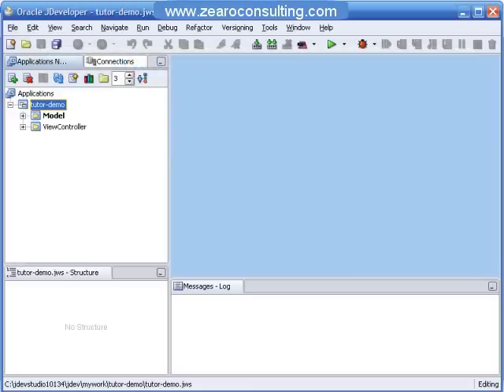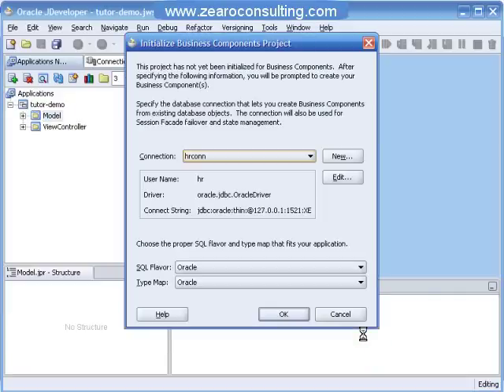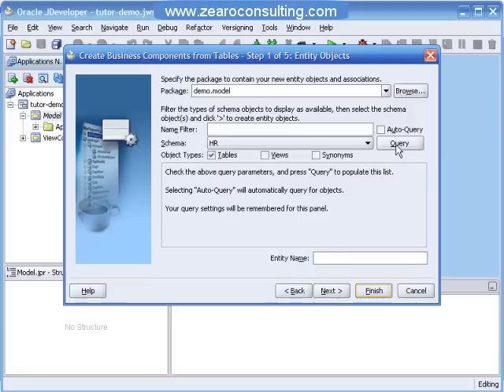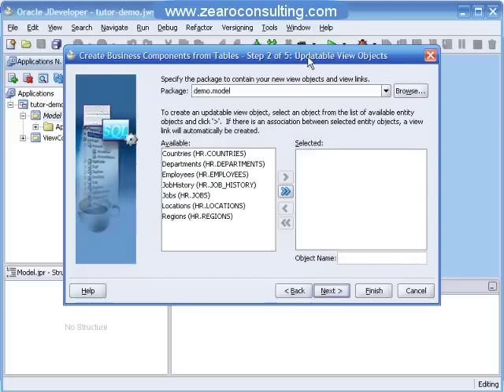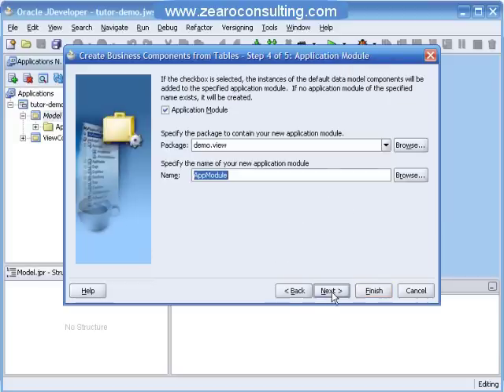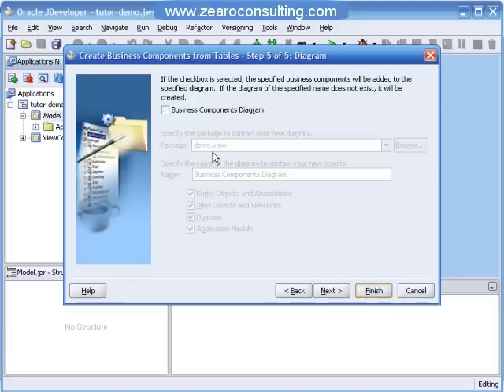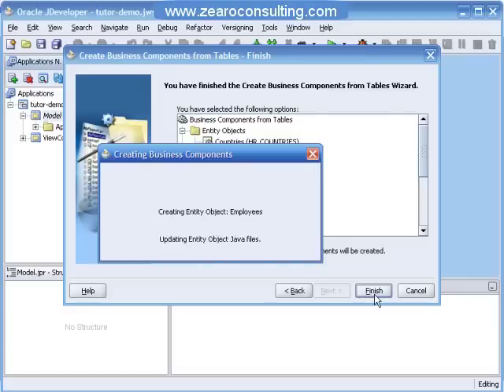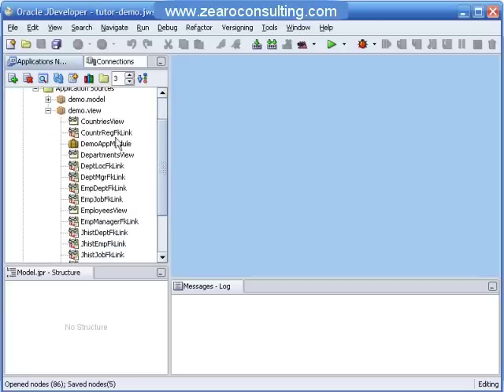6-ADF.Create ADF Business Objects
This video will Create ADF Business Objects in JDeveloper.